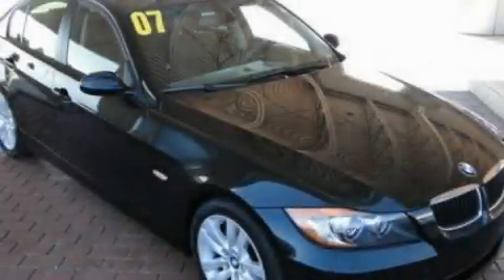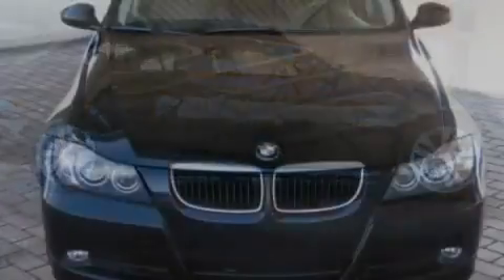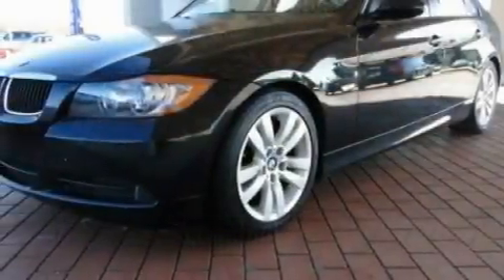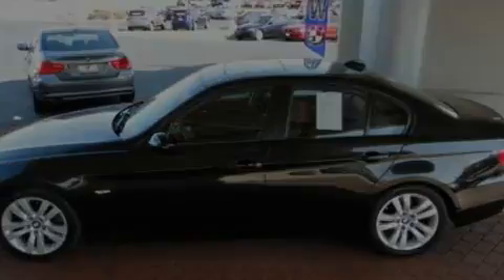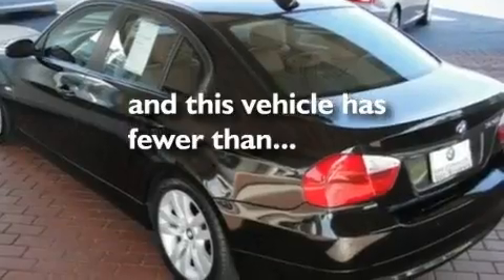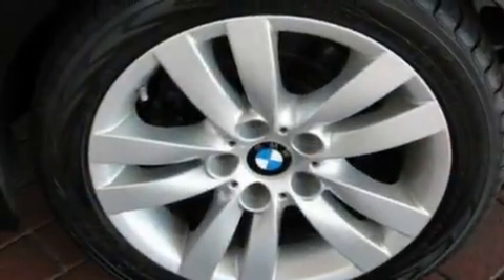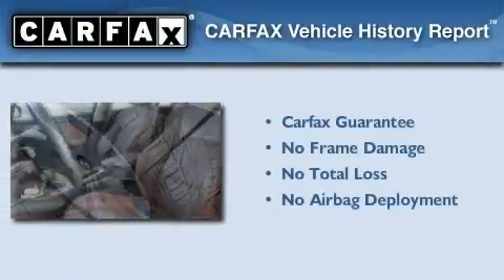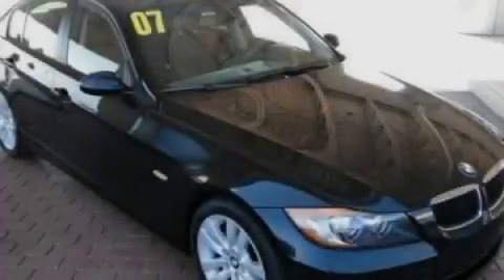2007 BMW Schererville IN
Year: 2007
 Make: BMW
 Model:

 Miles: 34,513

 1400 U.S. 41